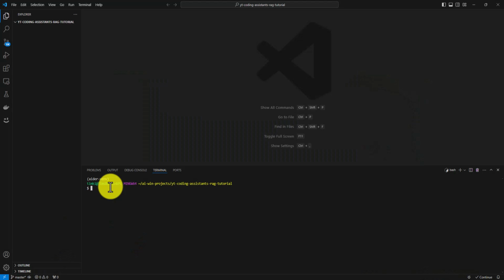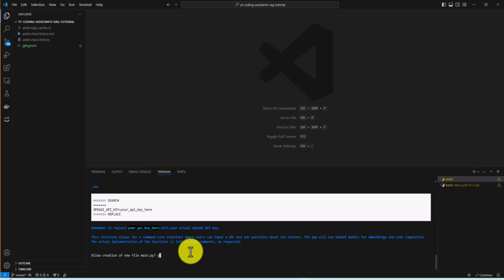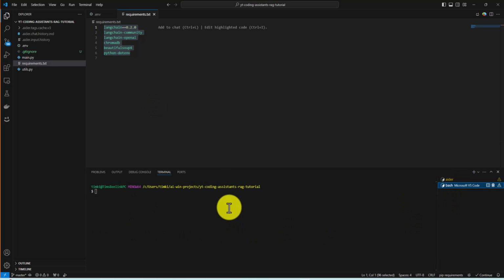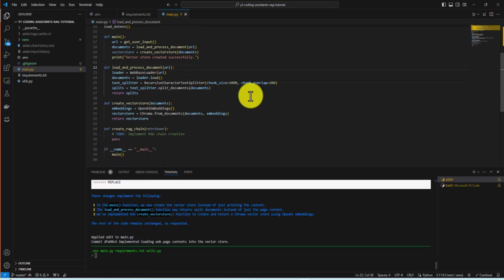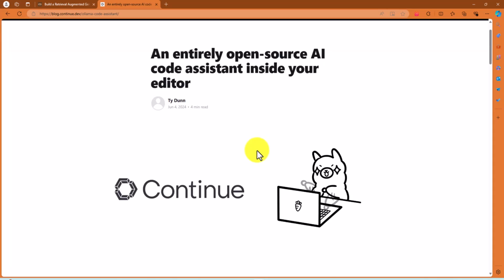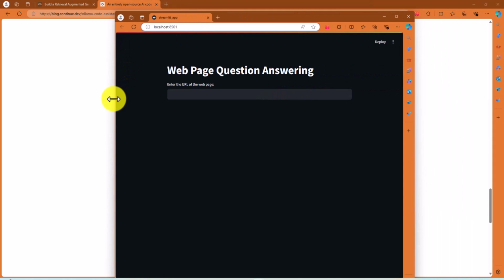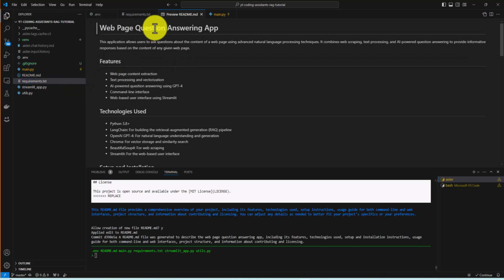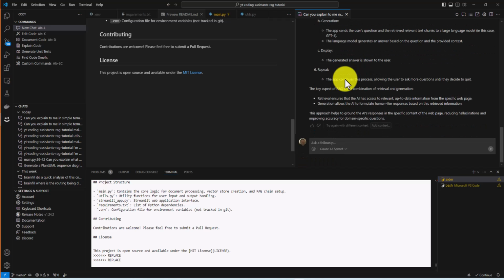Claude 3.5 and aider: Use AI Assistants to Build AI Apps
In this tutorial, we use the aider AI coding assistant, along with the Claude 3.5 Sonnet LLM to generate an AI Retrieval-Augmented Generation (RAG) app without writing a line of code.

🚀 Ready to Level Up? Join the Coding the Future Skool community!

aider first builds a command line RAG app for use. Then, it adds a Web UI. Then, we have aider upgrade our UI's theme.

Finally, we show how AI coding assistants can not only help us BUILD apps, but also TEACH us about the apps and the underlying technologies. We get to build AND learn at the same time, in the same place!

 Get the source code for the final RAG app

✅Tutorial setup
(see video below the description for a step-by-step guide)

Create Anthropic API key (save this - you'll need it to configure aider below)

Create OpenAI API key (save this - you'll need it to configure aider below)

Create an empty folder for the project (any name you choose) and open in VS Code

URL and User Query Used in Tutorial to Test RAG App
(you can use any web page you choose as well)

Briefly summarize how can I fine-tune StarCoder with my own development data when using the Continue coding assistant. Format the output as Markdown.

Use the LangChain RAG tutorial documentation, which I provided to you previously to generate a simple RAG app in Python that uses the LangChain v0.2 framework. The app will allow the user to provide the URL for a web page and ask questions related to the contents of the page. The user interface will be the command line for now. The app should use OpenAI models and APIs.  Generate all the required files, functions, methods, imports, etc. but don't implement any functions yet. Instead, just insert comments. Also, generate the Python requirements.txt file. Only implement the features I've requested.

Implement the loading of a web page. Let the user provide the URL to be loaded. Print the contents of the page to the console. Leave the rest of the code as is.

Generate the implementation for loading the web page contents into the vector store. Leave the rest of the code as is.

Implement the code required to complete the retrieval chain and allow the user to ask questions based on the web page content that's been stored in the vector database. Use GPT 4o (gpt-4o) as the chat LLM.

Add a simple Streamlit UI for this app that allows the user to do the same things they can currently do from the command line, but in a web browser. Also, give me instructions for running the Streamlit UI

Add more color to the UI. I want to see some blues and purples, with a splash of red

Generate a README file in markdown format for this project. Explain what the app does, the main technologies and components and how to run and use the app.

📝Cody AI Prompts
I'm new to Langchain and RAG. I've also never seen this code before. Explain this code, what it's doing and the major components and their roles. When explaining code and components, be sure to restrict you answers to the files and code that exist within this codebase.

Can you explain to me in simple terms the basic flow of this app? I want to understand the RAG process better.

00:00 Introduction
00:38 Overview of RAG
02:08 Installing Prerequisites
02:42 Launching aider
03:51 aider Generates initial App Version
08:49 aider Implements Web Page Fetching
10:08 aider Populates Vector Store
11:29 aider Implements the Retrieval Chain
13:21 Time to Run Our RAG App!
14:34 aider Adds a Web UI for Our App
16:17 Testing v1 of Our Web UI
16:54 aider Snazzes Up Our Web UI!
17:29 Testing Our Updated Web UI
18:04 AI Assistants Teach Us About Our App